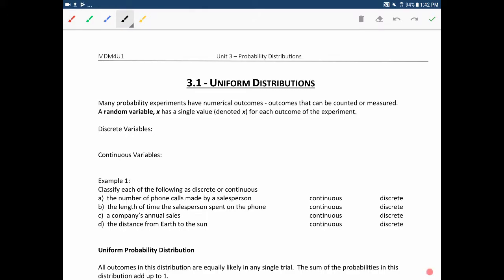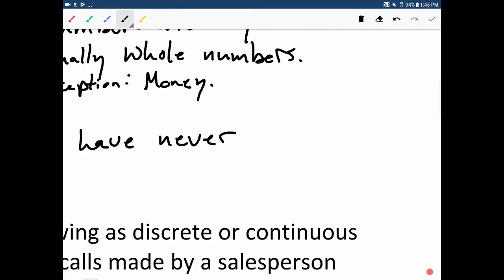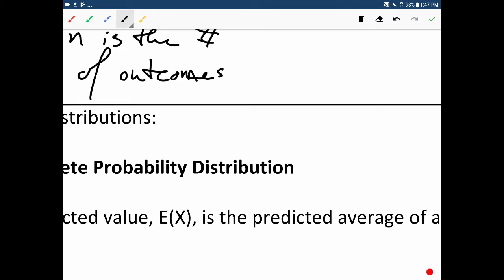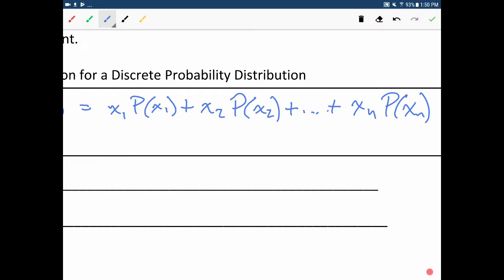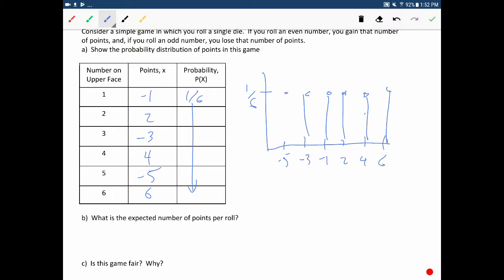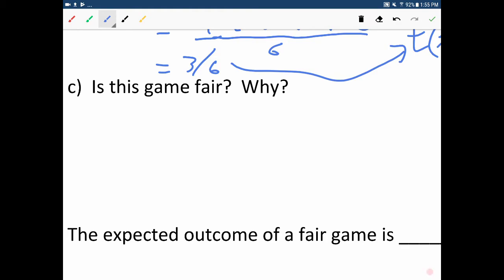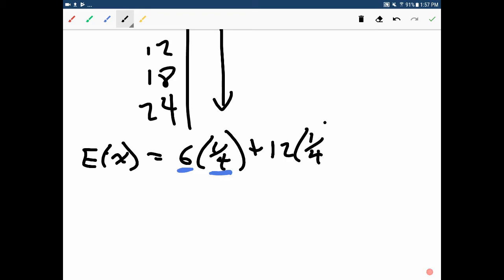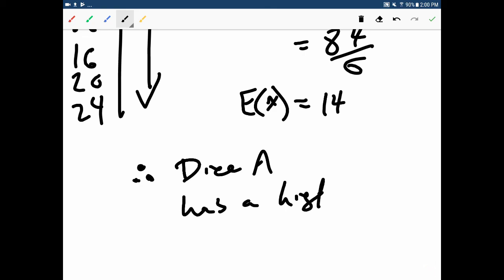Data Management - 3 1 Uniform Distributions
If we had school uniforms, these are the ones I would want.